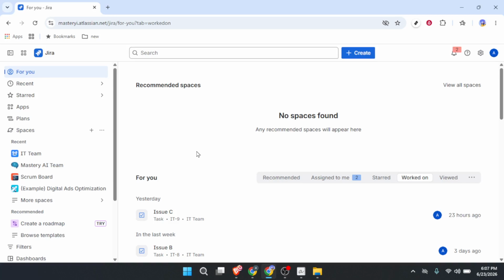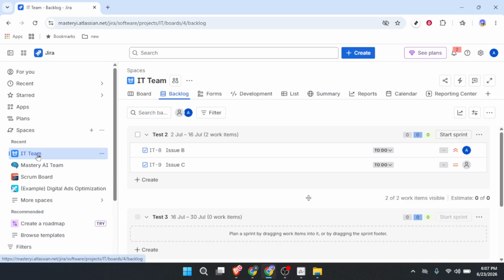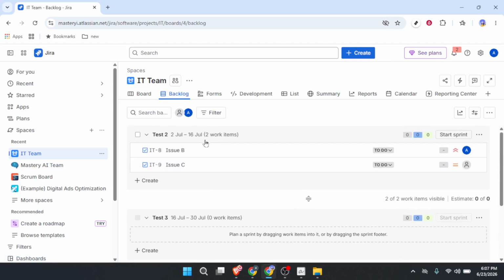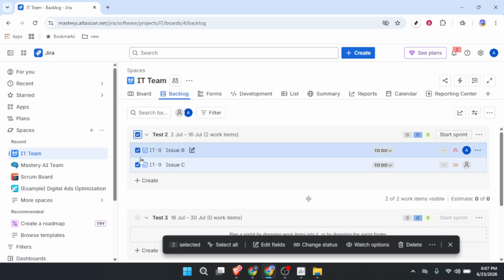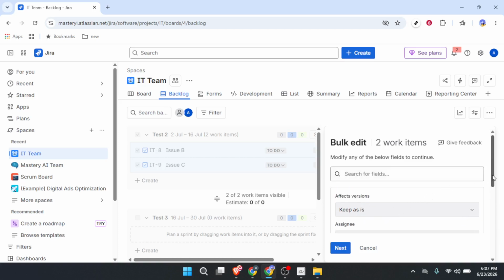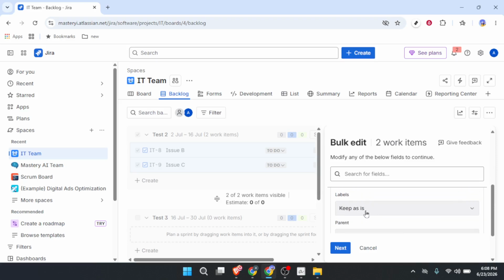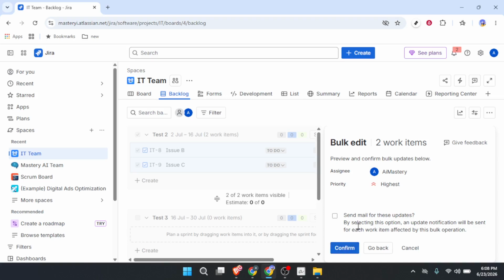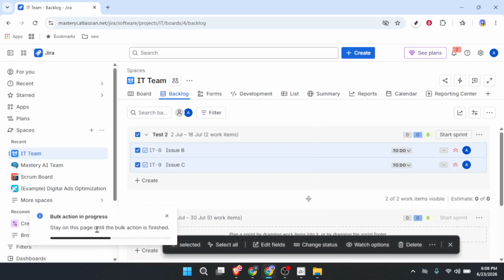How to Bulk Edit Issues in Jira (Easy Guide)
In this video, we discuss how to bulk edit issues in Jira efficiently. We cover selecting multiple issues, modifying fields like assignee and priority, and confirming the changes in bulk. This tutorial shows you how to edit multiple Jira issues at once, saving time compared to individual updates.

00:00 Introduction
00:14 Logging into Jira
00:24 Navigating to Project Backlog
00:47 Selecting Issues for Bulk Edit
01:04 Bulk Edit Options Bar Appears
01:19 Opening the Bulk Edit Panel
01:36 Changing the Assignee Field
01:57 Changing the Priority Field
02:24 Confirming the Bulk Edit
02:34 Bulk Action Complete